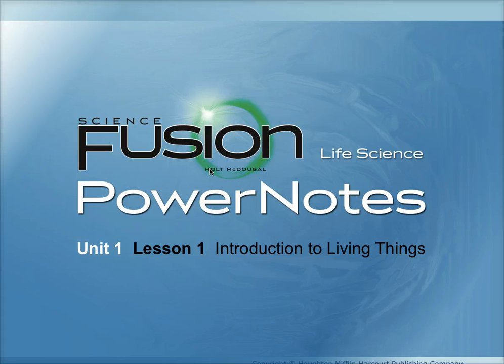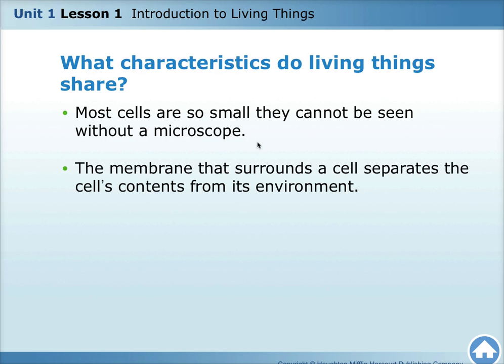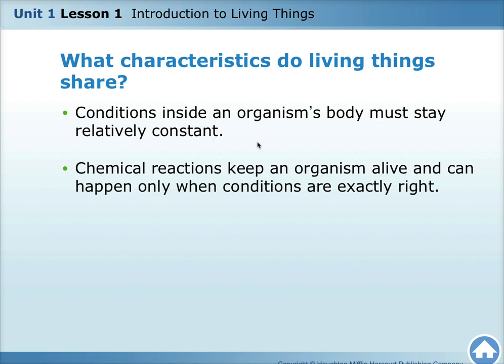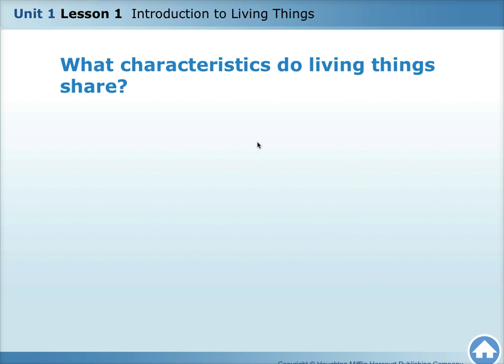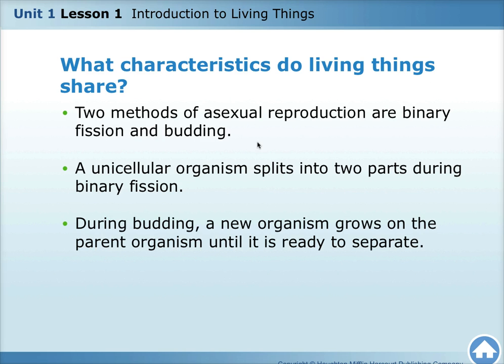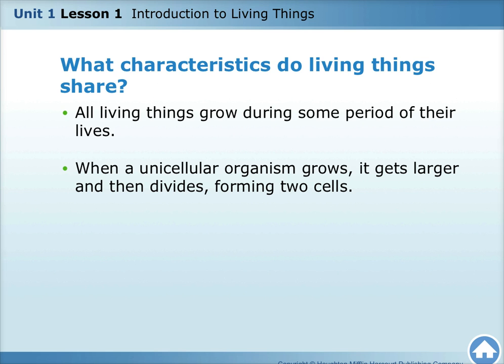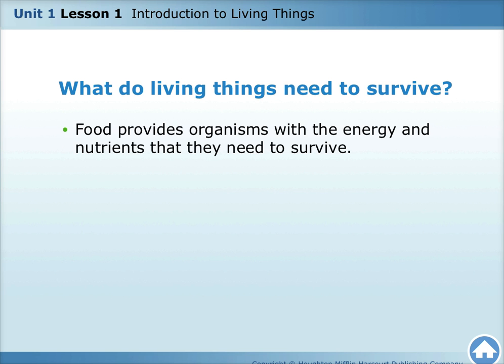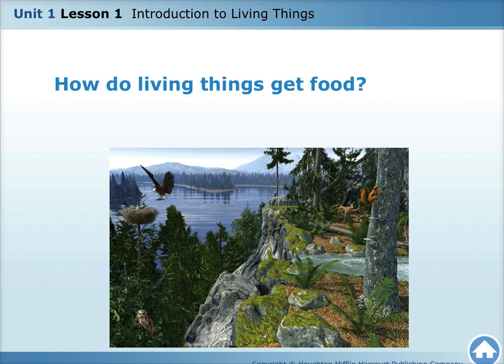Unit 1 Lesson 1 Introduction to Living Things